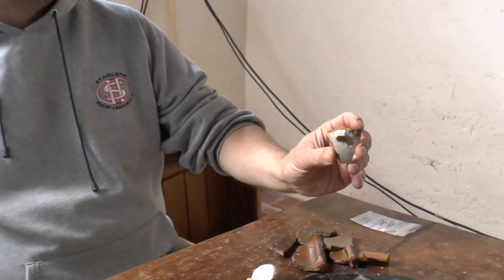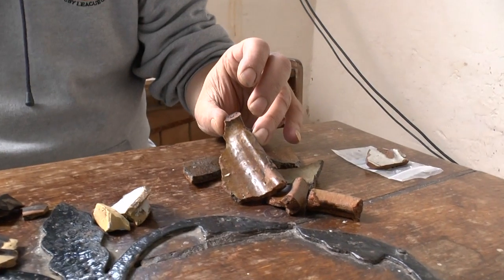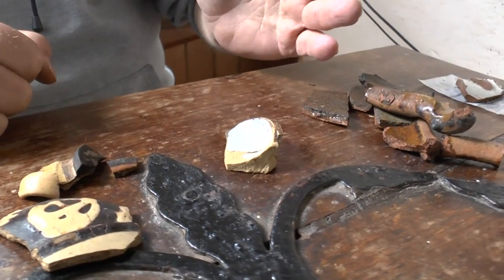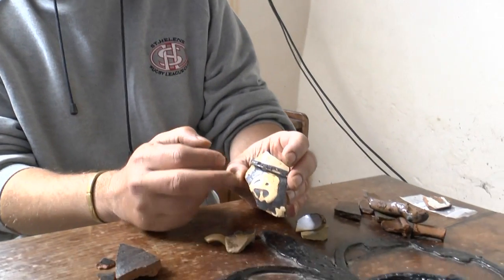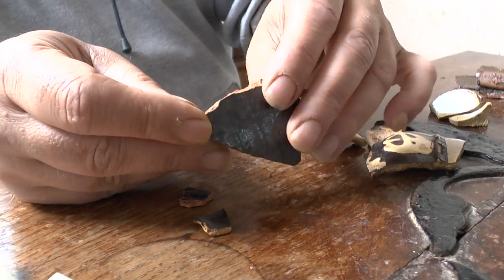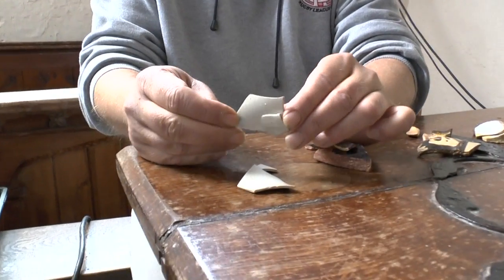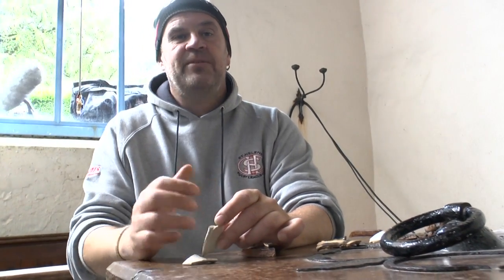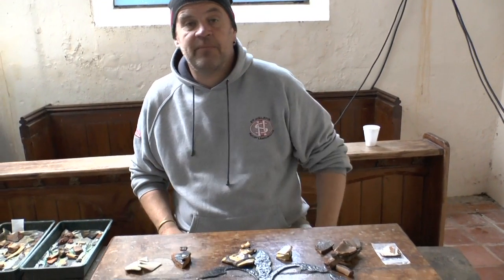Time Team Digital S20 DIG8 DAY3 - Paul's Post-Medieval Pot Masterclass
Pottery Expert Paul Blinkhorn gives a masterclass on Post-Medieval Pottery with examples from around 1550 to the 1800s...

Spanish tin glazed earthenware, red earthenwares, painted earthenwares, Staffordshire wares, Staffordshire slipware, Bristol slipware, stonewares, AR Ale Marks,